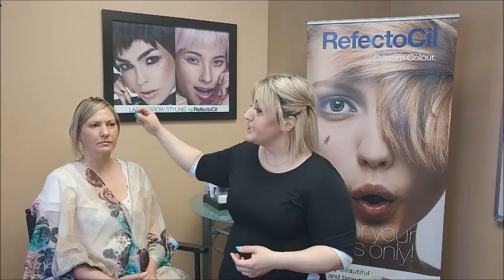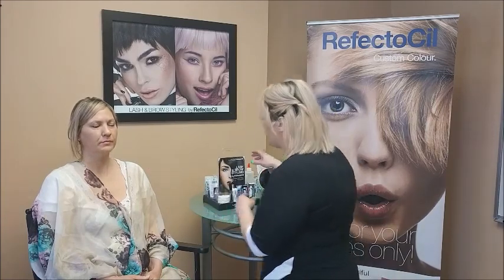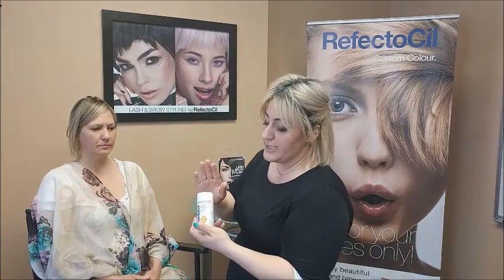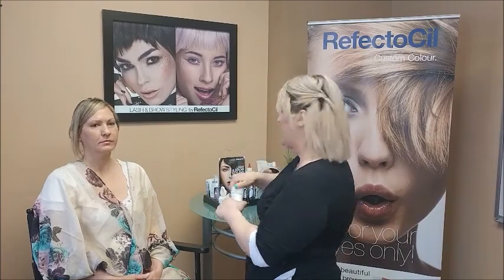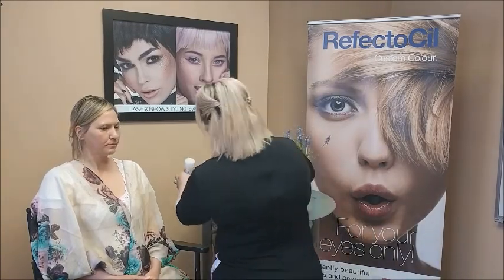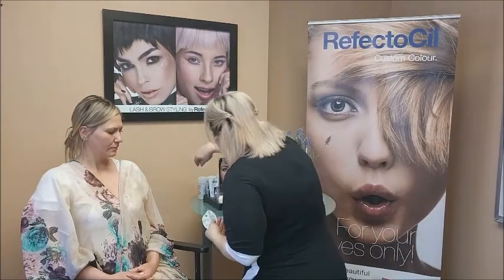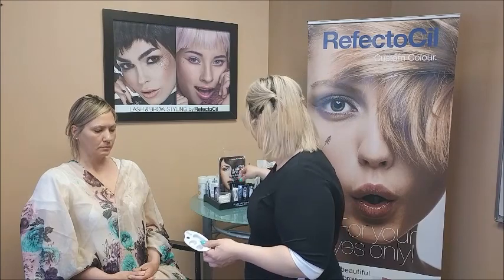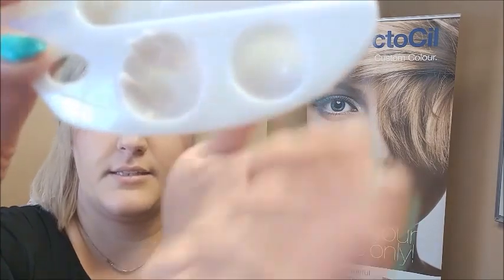Refectocil Blonde Brow Demo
In this video, we demonstrate brow bleaching. Achieve the right shade of blonde with RefectoCil Blonde Brow products